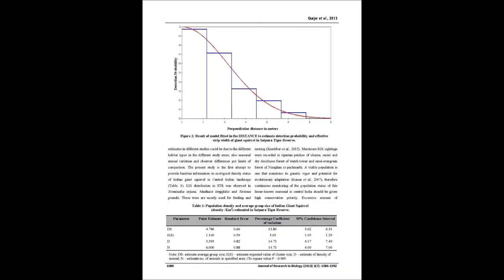Population density of Indian giant squirrel Ratufa indica centralis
The article entitled “Population density of Indian giant squirrel Ratufa indica centralis (Ryley, 1913) in Satpura National Park, Madhya Pradesh, India“ was published by Raju Lal Gurjar, Amol .S. Kumbhar, Jyotirmay Jena, Jaya Kumar Yogesh, Chittaranjan Dave, Ramesh Pratap Singh and Ashok Mishra in the “Journal of Research in Biology”: Volume 3, Issue 7 at pages (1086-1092).

The summary of this article goes on as follows,

Information on population and distributional status of Indian giant squirrel Ratufa indica centralis is poorly known from central Indian hills. The species is endemic to India and widely distributed in Western Ghats, Eastern Ghats and Central India. In this study using line transect distance sampling we estimated population density of giant squirrel in Satpura Tiger Reserve (STR), which is a major biosphere reserve in central India that harbors wide variety of rare endemic and endangered species. Density estimate with total effort of 276km line transect shows 5.5 (± 0.82) squirrels/Km2. This study provides first baseline information on ecological density estimate of Ratufa indica centralis in central Indian landscape. Reduction of anthropogenic pressure should be the first priority for park managers in Satpura Tiger reserve.

You may also publish your research articles with us with good per review and elite standards. for further details.